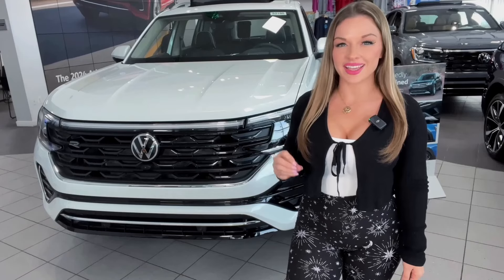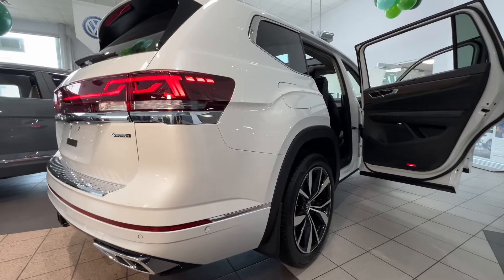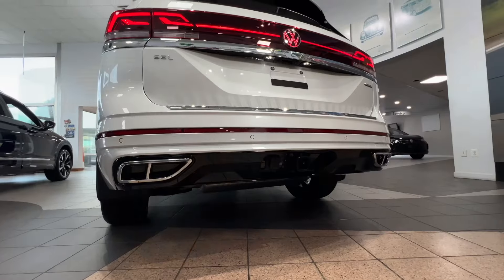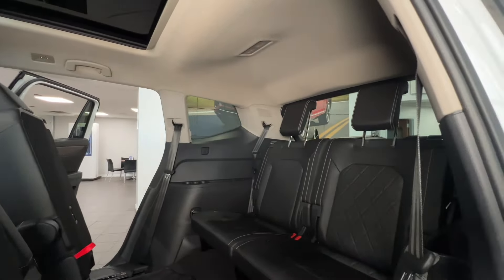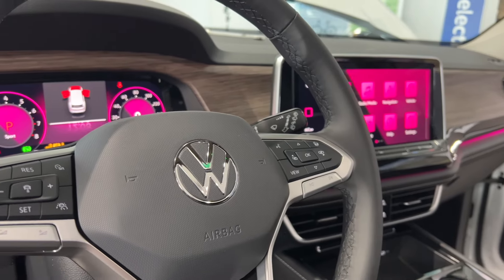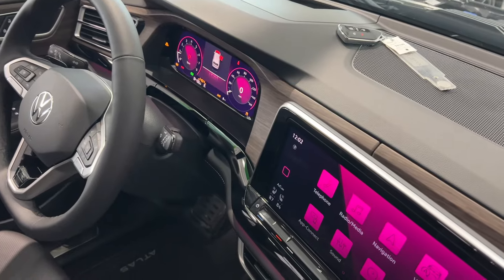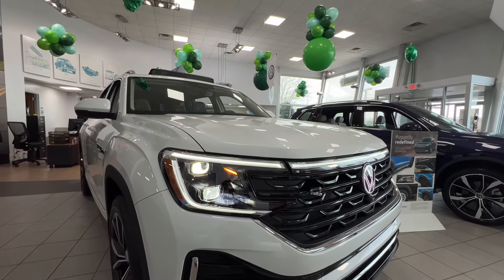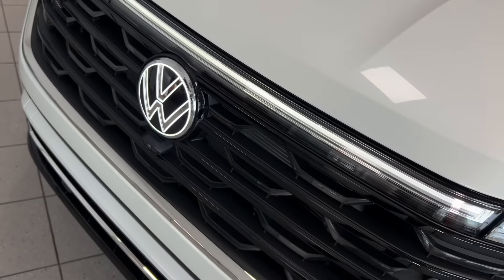2024 Volkswagen Atlas Launch: Live from Cherry Hill, NJ – Don’t Miss Out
Explore the cutting-edge features of the 2024 Volkswagen Atlas right from its launch in Cherry Hill, NJ. This video provides an exclusive look at the latest model, showcasing its enhanced design, superior technology, and powerful performance. We'll take you on a tour around Cherry Hill, highlighting the vehicle's adaptability to the city’s diverse driving conditions. With expert insights and real-time demonstrations, find out why the new Volkswagen Atlas is the talk of the town. Whether you’re a car enthusiast or potential buyer, this video is your ultimate guide to understanding what makes the 2024 Volkswagen Atlas a top contender in the SUV market.